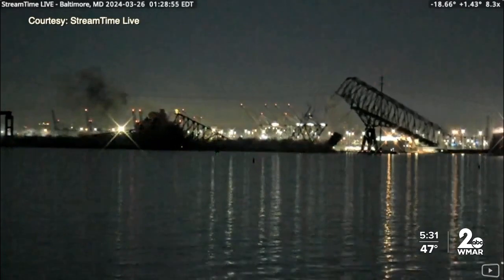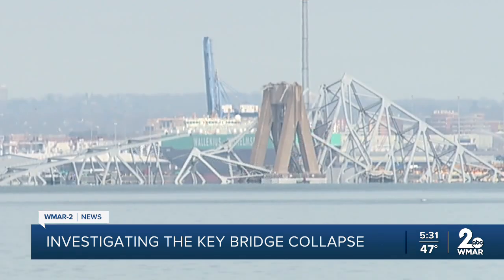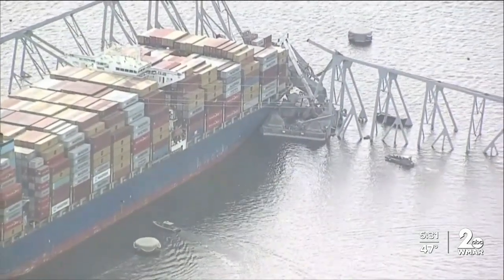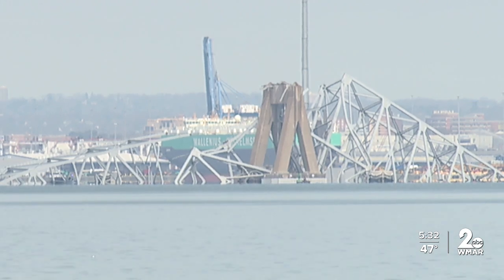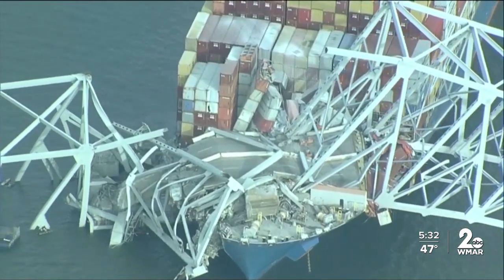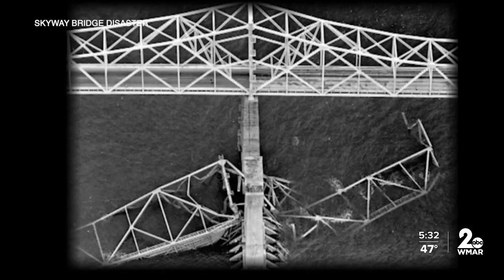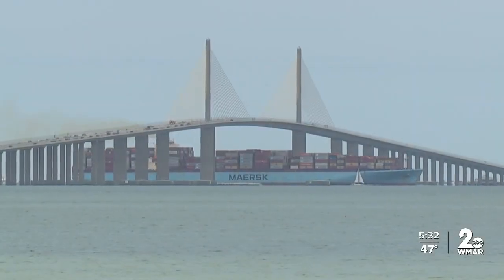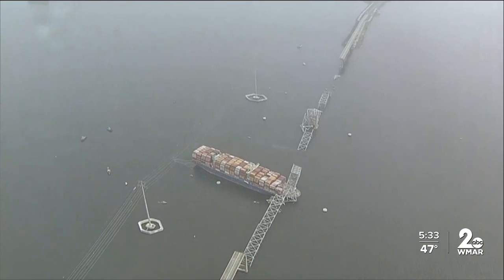NTSB will investigate whether Key Bridge lacked appropriate protection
It was the first question many of us asked when we saw the video of the Francis Scott Key Bridge collapse, and it's a question that is still unanswered: how does something like this happen? And, could it happen again?  Answering those questions requires examining the structure of the Key Bridge, a task the National Transportation Safety Board says it will do as part of its investigation.  Governor Wes Moore initially described the bridge as "up to code," shortly after its collapse on Tuesday morning.